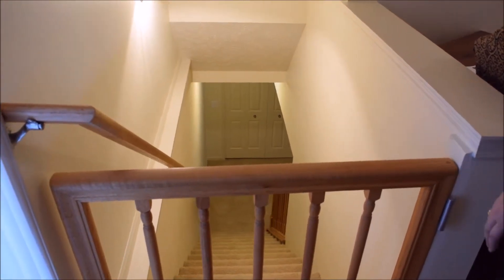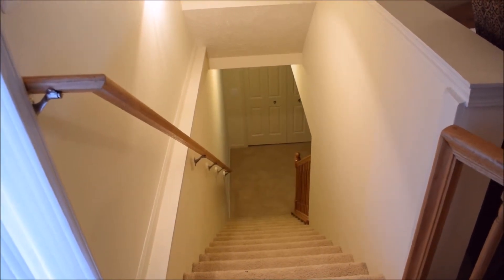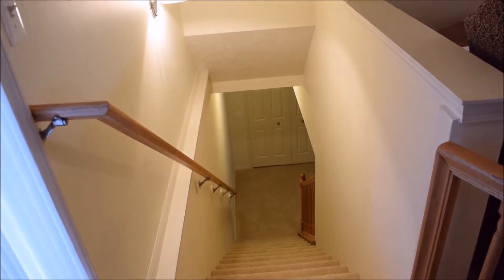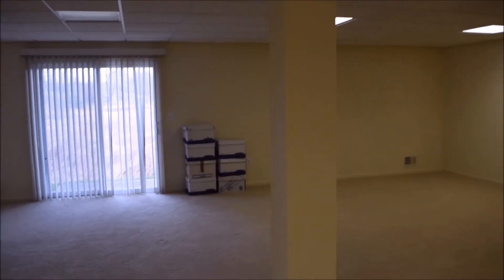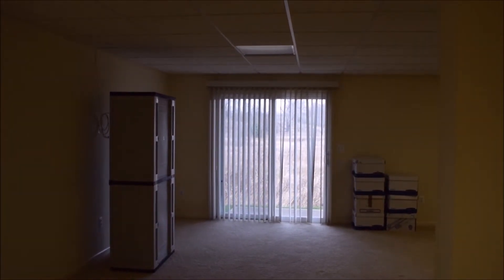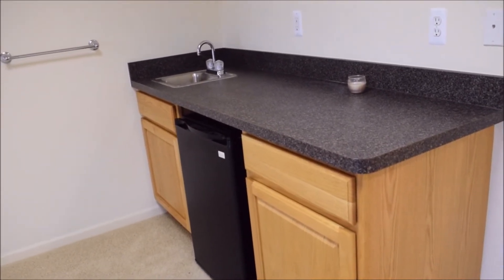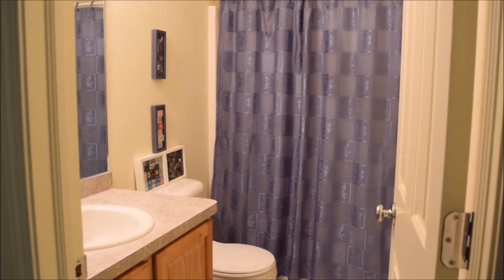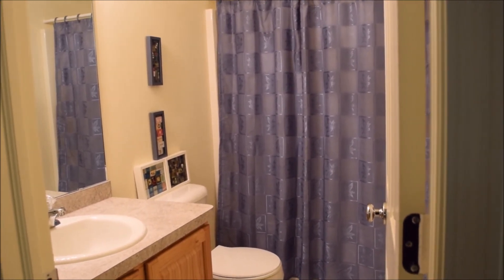Legendary Real Estate Finished Basement Guided Tour {In Their Own Words}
Our Certain Way at Legendary Real Estate

Here at Legendary, we love our clients. If you are interested in selling your home, and it has a unique story to tell {hint, every property has a story}, and like what we do, we would be happy to meet with you and discuss your specific needs, questions, and ideas.

We are flexible and happy to work with clients to design a marketing plan designed to be amazing.

Our process begins by selecting amazing clients, and working with our right clients to develop a dream scenario–everything you could possibly want and more. Then, we work with you to create and design the plan that will give you the best outcome and leave you feeling great about the process.

Our goal is happy customers; that’s all there is to it.

For Home Owners:

Welcome aboard! If you’ve gotten this far, chances are that we would be the perfect fit to work together.

Our next step is to get together to talk about how you’d like to market your home. We will most likely sit down to talk at your kitchen or dining room table, so you can practice making it a comfortable (and clutter free) space to chat – the right energy is everything!

Please note, that on our initial appointment, it will be important for you to have thought through your ideal outcome, including ideas of how quickly you’d like to sell your home, what you’ll be doing next, and what the ideal terms and conditions would be for you to sell. Then we’ll work from there to develop the plan to tell your home’s story to the right buyers – focusing our message on the best features that your home has to offer – and letting the right buyers picture themselves in their new place. Let’s make this happen!

I’m excited, and I hope you are too!